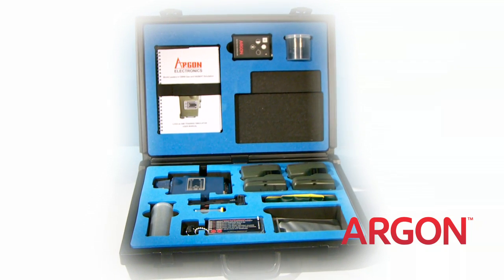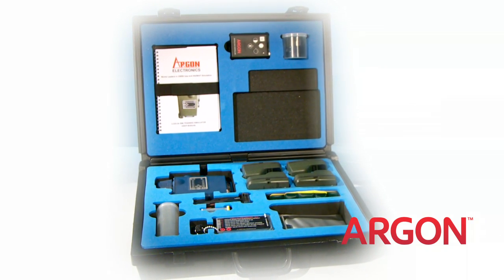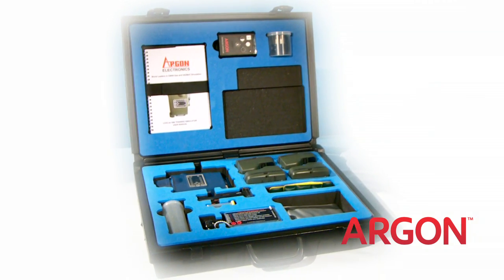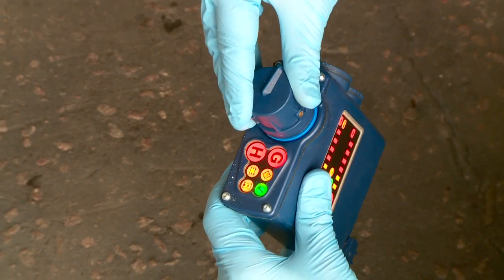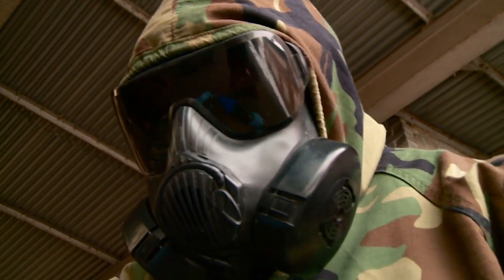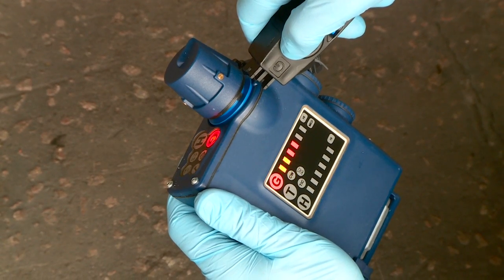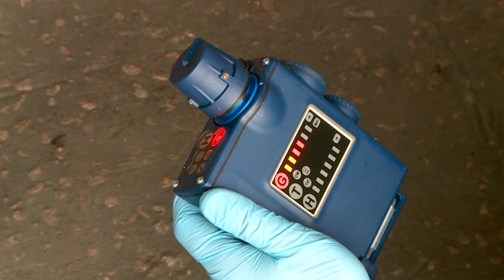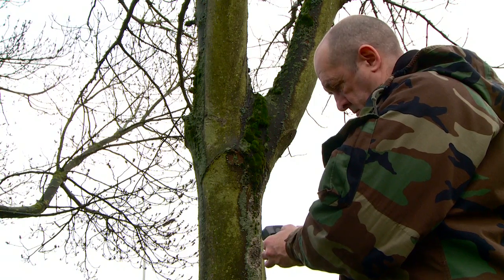M4 JCAD-SIM Corrected